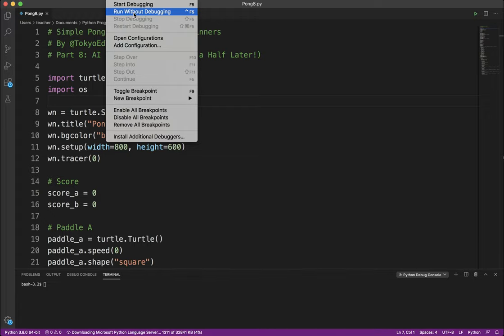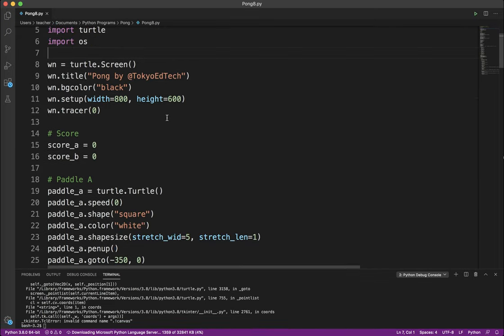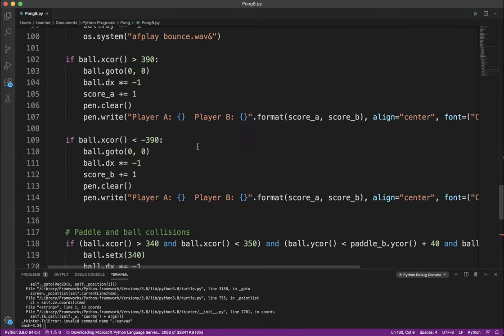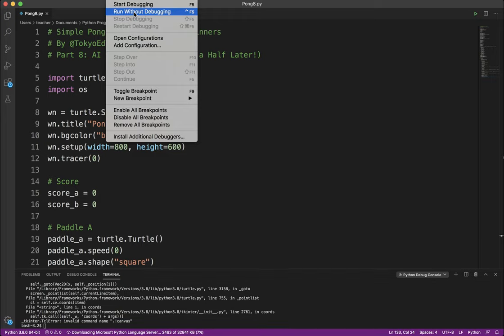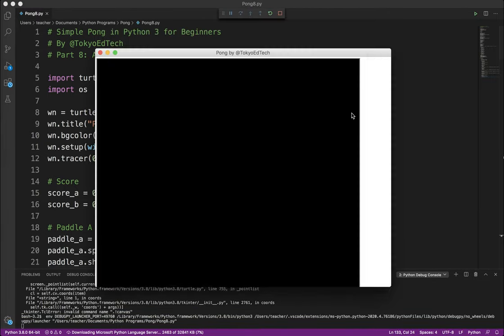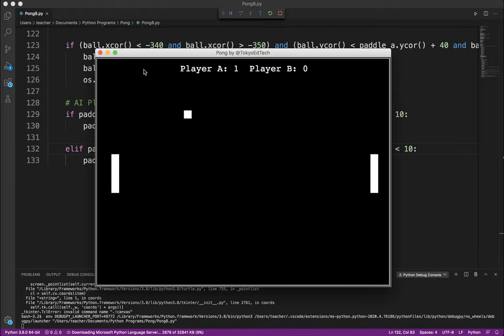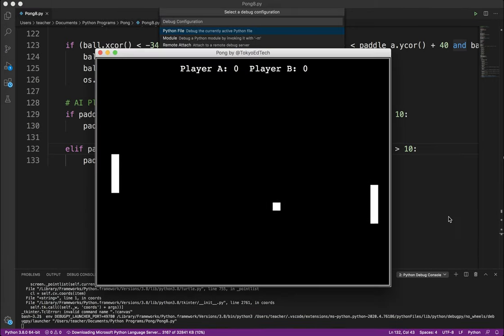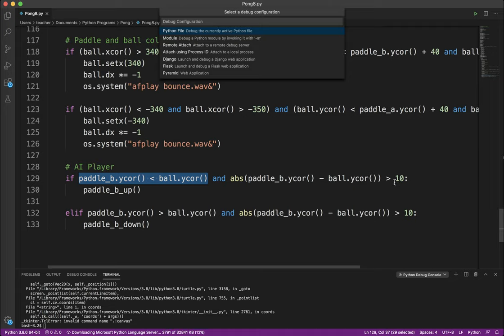Python Game Programming Tutorial: Pong Part 8 AI Player